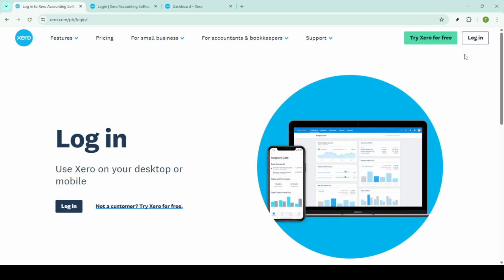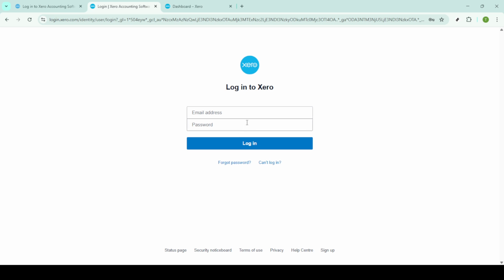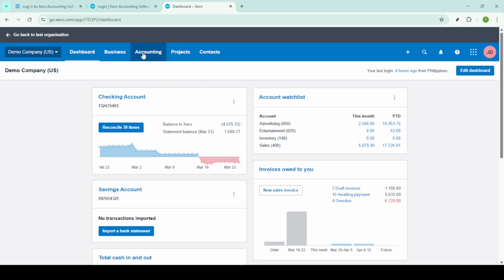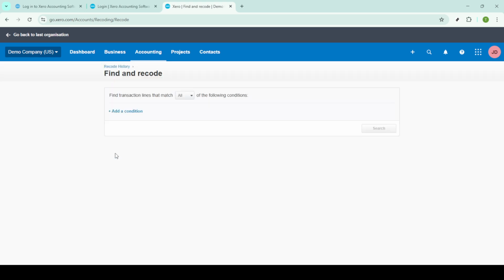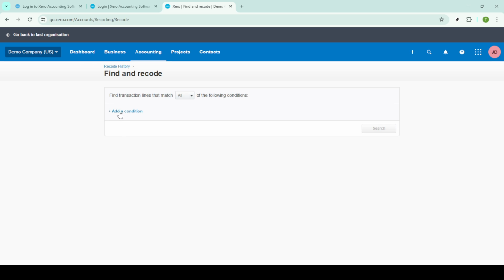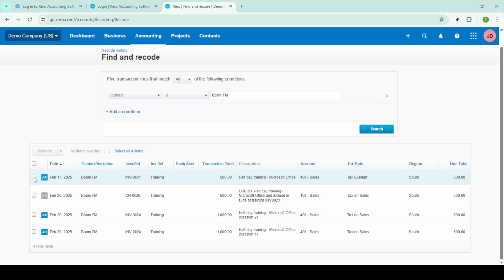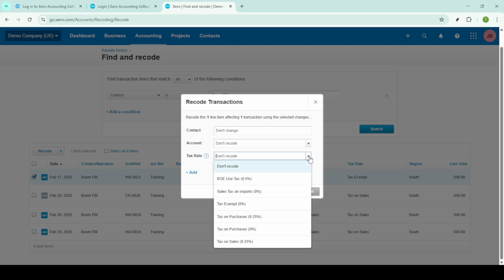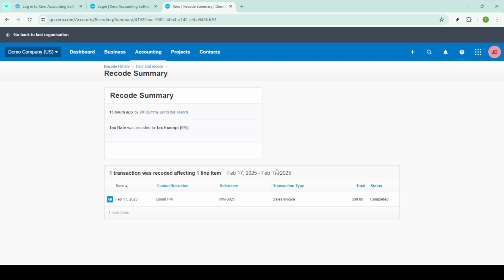How to Amend a Paid Bill in Xero [2025 Full Guide]